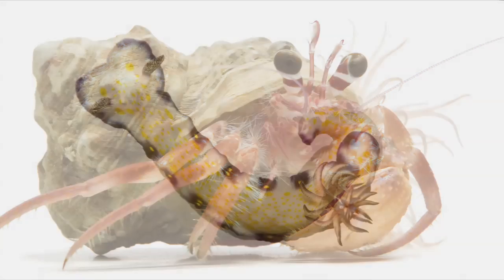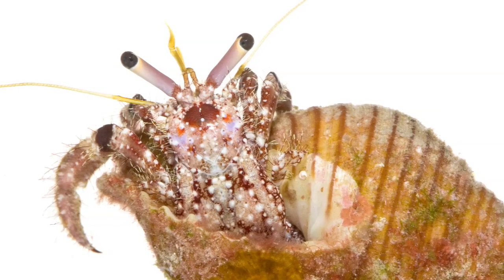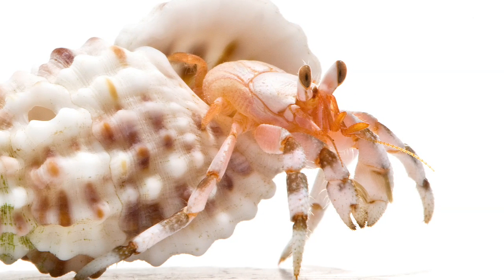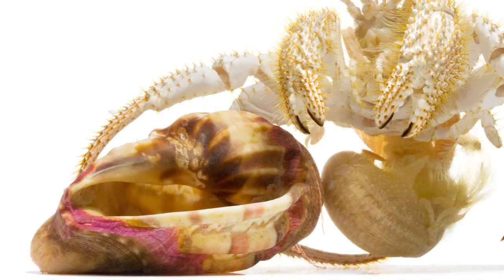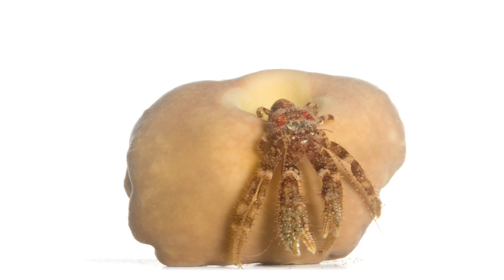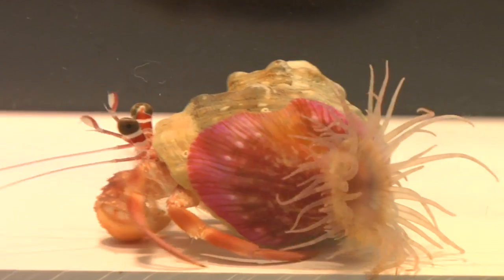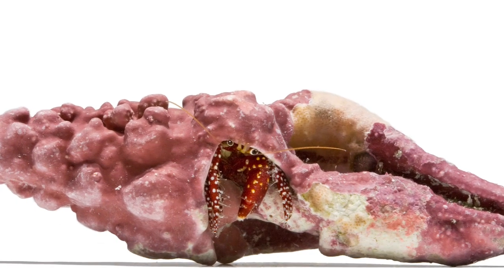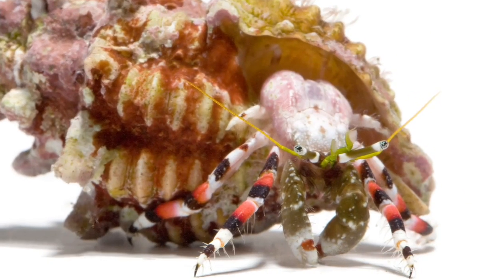HERMIT CRABS! by Susan Middleton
A short film produced by Susan Middleton, directed and edited by Leonard Feinstein, reveals the spectacular diversity of hermit crabs.

HERMIT CRABS! opens with photographer Susan Middleton on set with a live anemone hermit crab.  The film, narrated by Susan Middleton and marine invertebrate specialist Scott Godwin, features over 40 portraits of hermit crabs while describing their evolutionary history, lifecycle, adaptive strategies and threats to their survival.

Special thanks to NOAA and CReefs for their support.